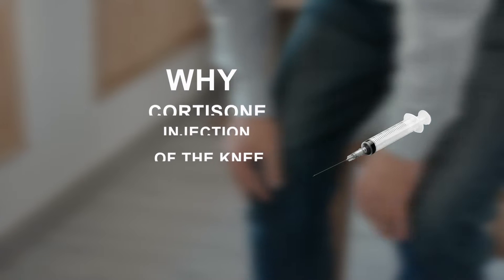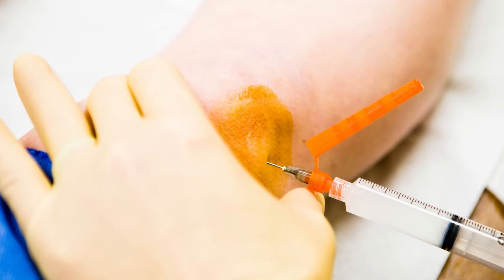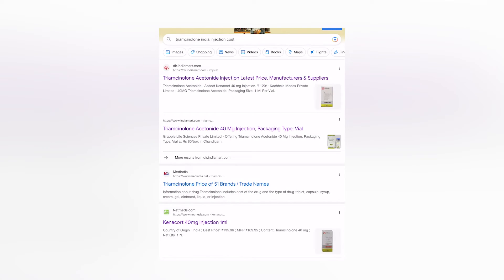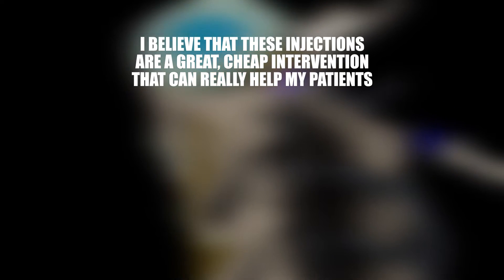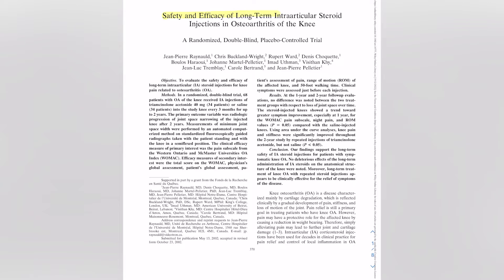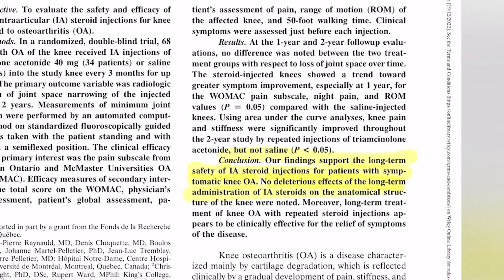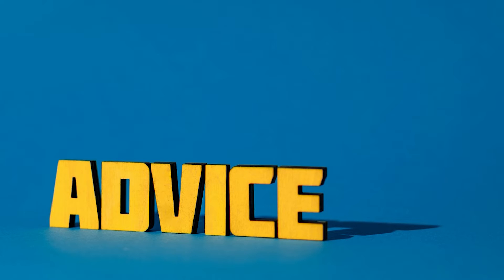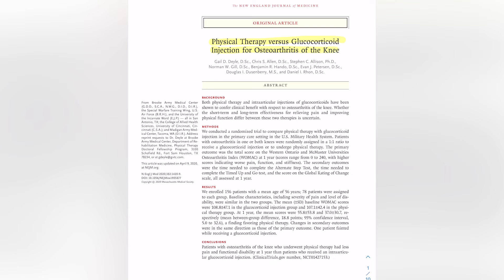Can A Cortisone Shot In Your Knee Make Arthritis Worse? Exploring the Truth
Is Cortisone Injection Really Bad for Knee Arthritis? Exploring the Truth
Let's dive into the truth behind this common question. I, Srikanth Nithyanandam, guide you through the complexities of cortisone joint injections for knee arthritis pain relief in this thorough discussion.

👨‍⚕️ As an experienced medical professional, I reveal whether cortisone injections are a cost-effective solution and address the potential risks. Could these injections actually exacerbate arthritis? It's time we examined the evidence.

📈 Armed with data from key clinical studies and my hands-on clinical experience, I unpack the pros and cons of cortisone injections for knee arthritis. This video aims to provide you with the insight needed to make an informed decision about your health.

🔗 Dive deeper into the research discussed in this video with the following studies:

Your health matters, and together, we can find the path to pain relief and improved joint function.

Timeline:
00:00 Introduction
01:20 Risks of Steroid/cortisone knee joint injection
03:27 Final Takeaway

Evidence Based Cheap And Best Treatment For Knee Arthritis Pain? PRP vs Gel vs Physical Therapy

Should I Use Ice or Heat for Knee Pain Due To Arthritis? What Is The Right Choice?